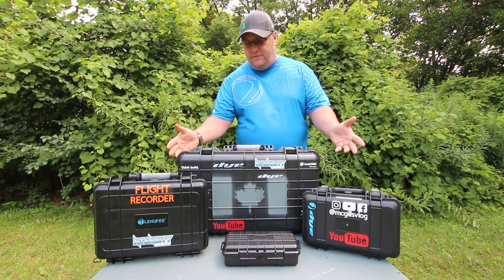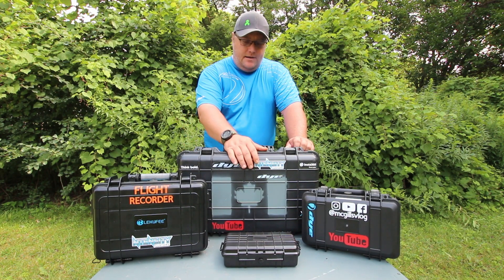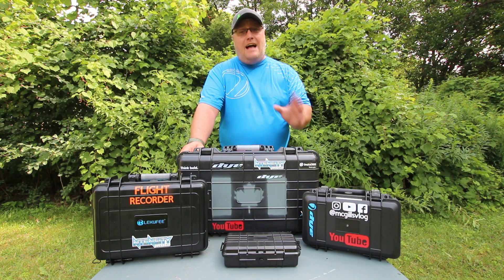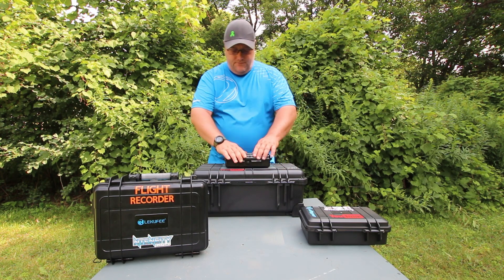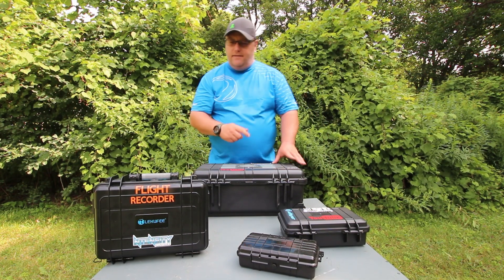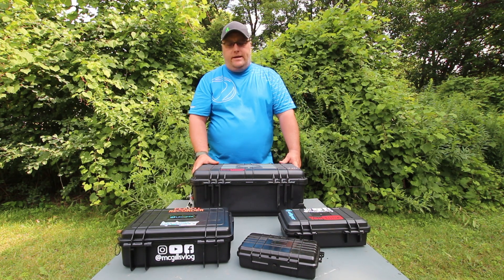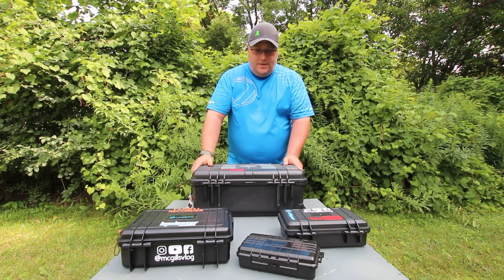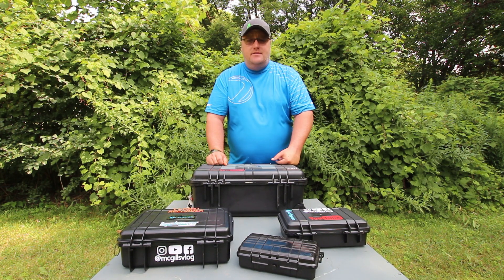What's In My Camera Bag 2024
What's In My Camera Bag 2024: My Camera Gear Essentials!

Curious about what a vlogger carries in his Camera Bag? In this video, I’m giving you an exclusive look at the essential camera gear I always bring to every event with me to make the videos. Watch out the video!